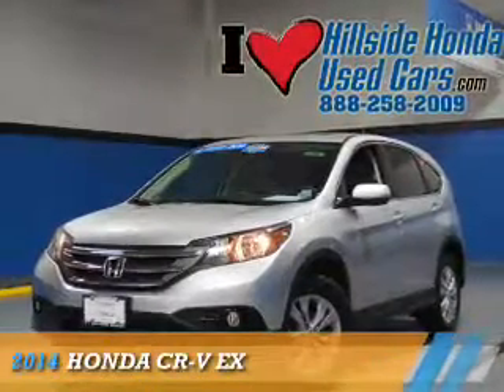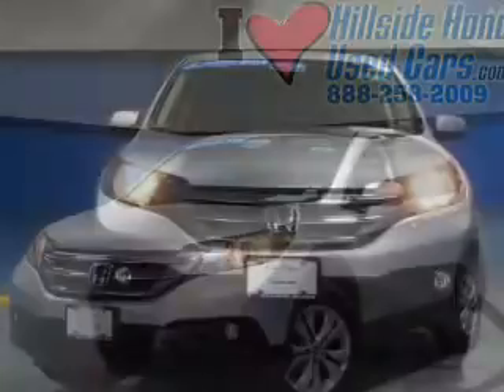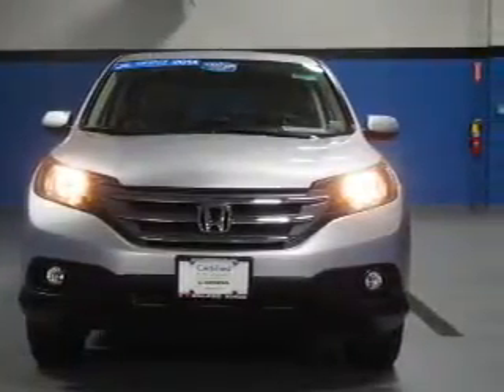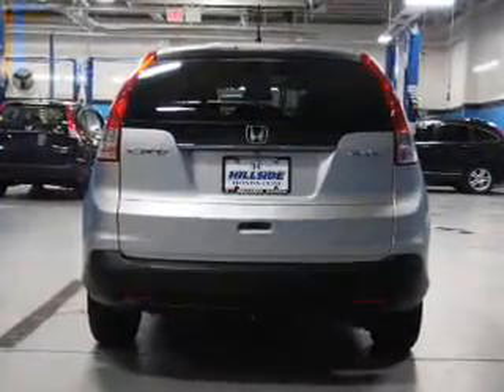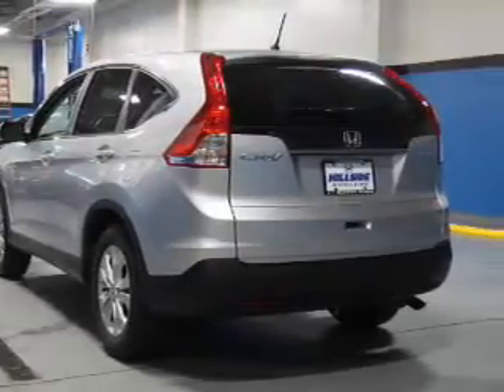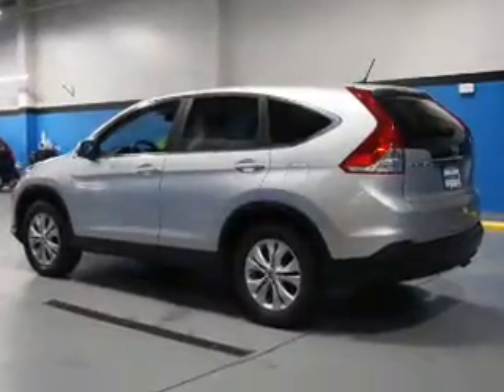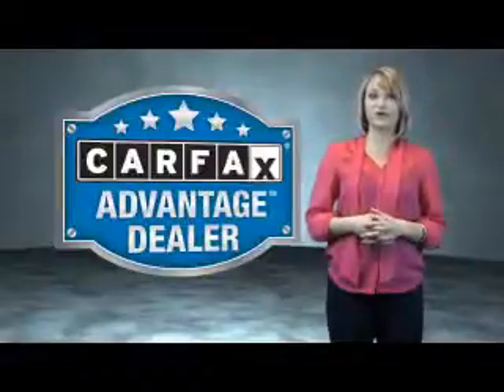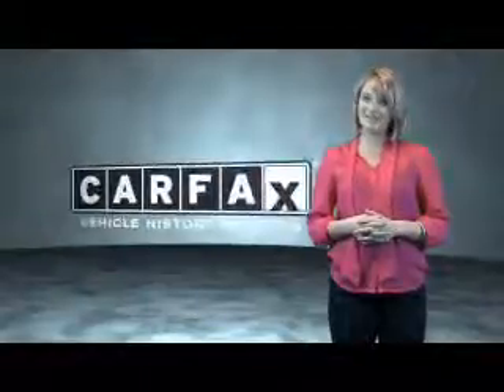2014 Honda CR-V U256662 - Jamaica NY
Phone:
Year: 2014
Make: Honda
Model: CR-V
Trim: EX
Engine: 2.4 liter 4 Cylindercylinder AWD
Transmission: 5-Speed Automatic
Color: Silver
Mileage: 16833
Address:
144-19 Hillside Avenue
VIN:2HKRM4H56EH638265